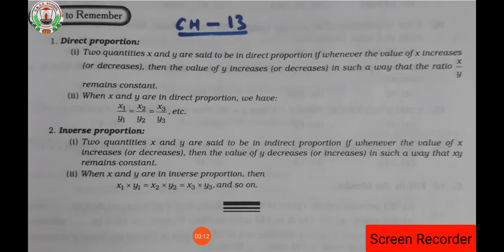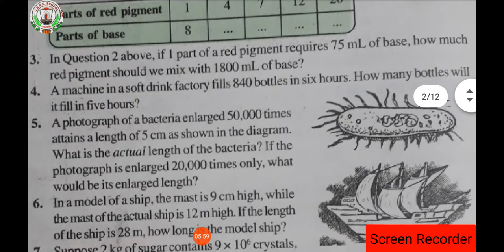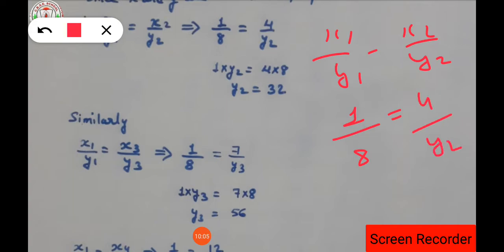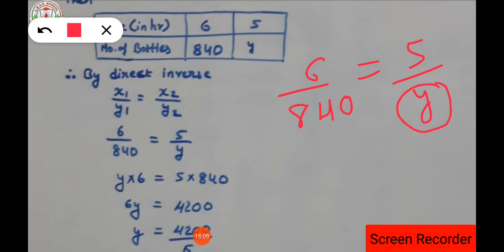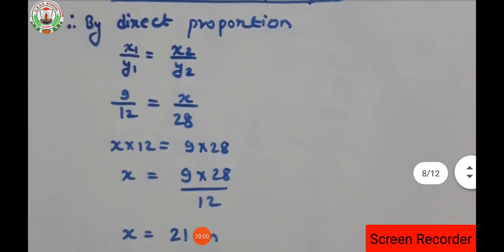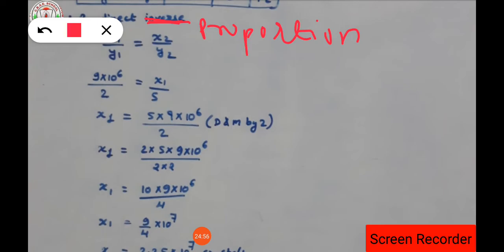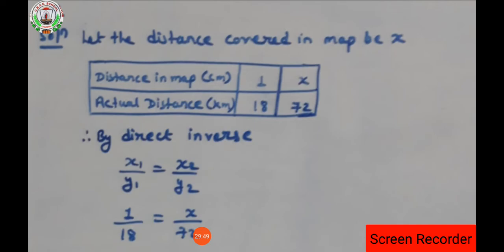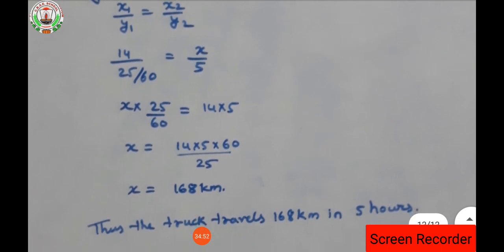9th Nov Class 8th Maths